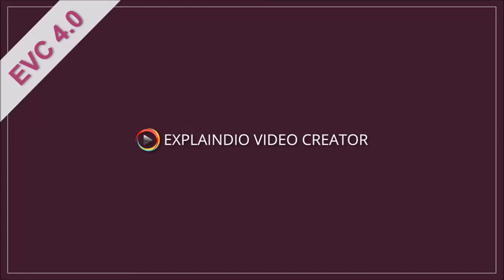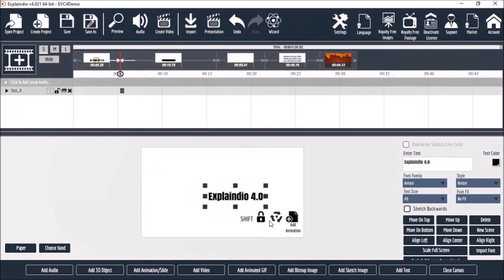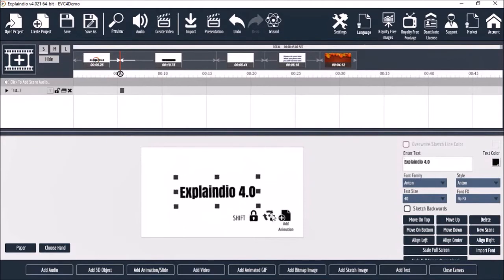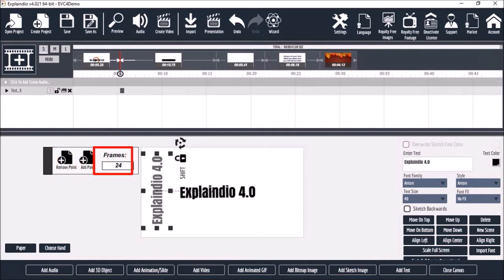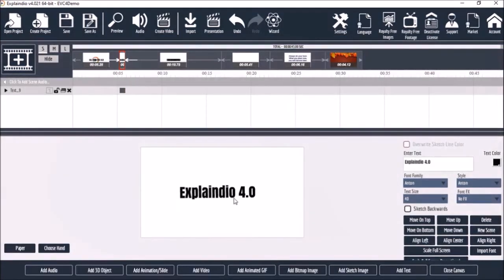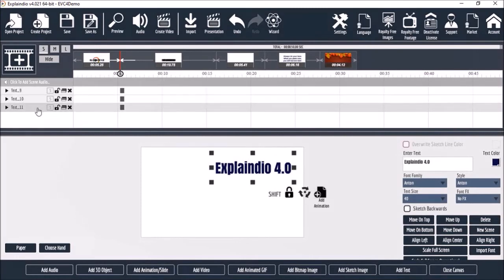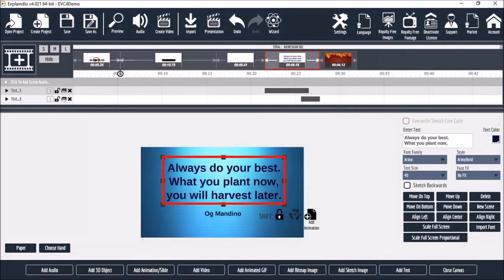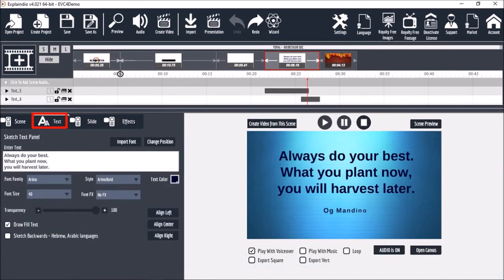How to Add Text to Project